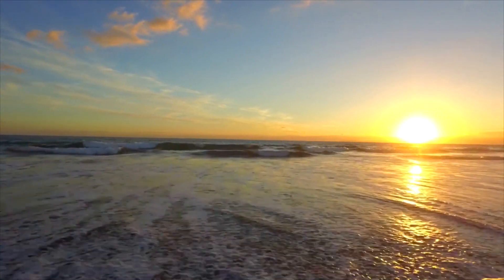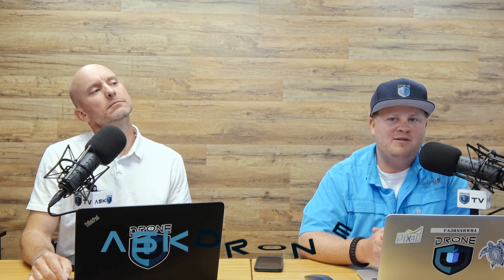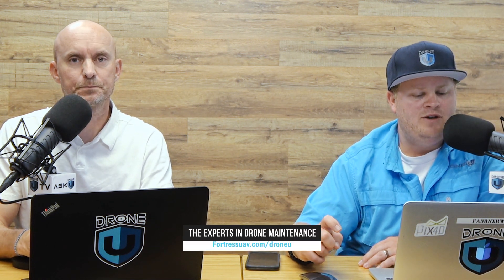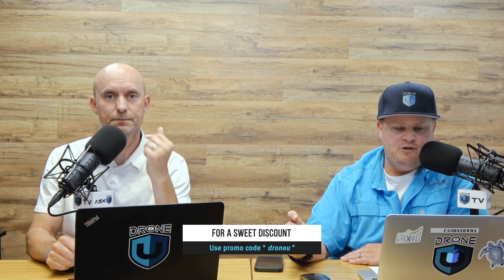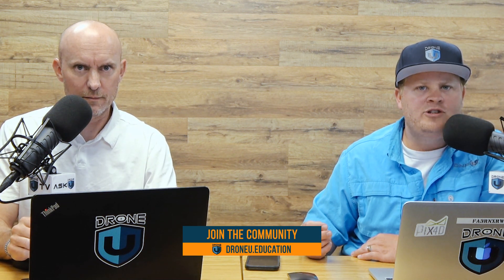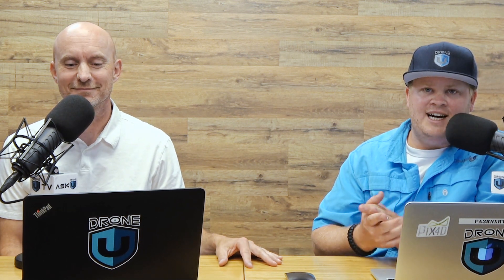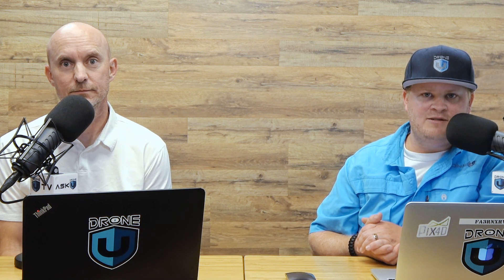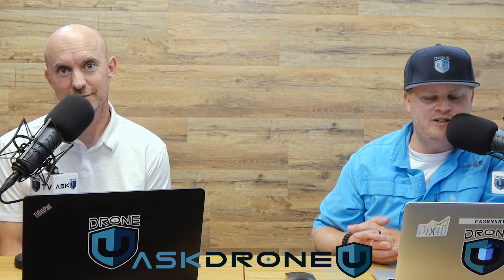400 Feet Rule | Can I Fly Higher in Controlled Airspace If My Takeoff Point Is Higher?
Our caller for today, Mark from Arizona, has a great question about the 400 feet rule. Mark has the authorization to fly 100 feet AGL in Class E airspace. As you might know, the 400 feet AGL rule allows drone pilots to fly 400 feet above ground level. But, what if your takeoff point is higher, and you are flying in controlled airspace? Can you fly at higher altitudes in this case?

Check out some of our favorite equipment:
64gb Micro SD Card

Timestamps

01:21 - A Special Thanks to our gracious sponsors, Fortress UAV and Go Professional Cases
04:25 - As per the 400 feet rule, can you fly at higher altitudes above a tall structure if you are breaching controlled airspace?
06:50 - As per the 400 feet rule, is your flying altitude measured from the highest point?
08:53 - Is DJI Aeroscope prone to wrongly identifying rogue drones?